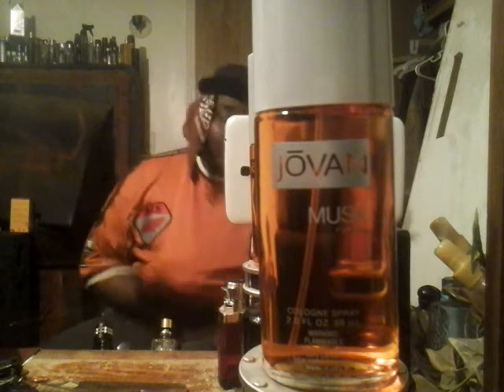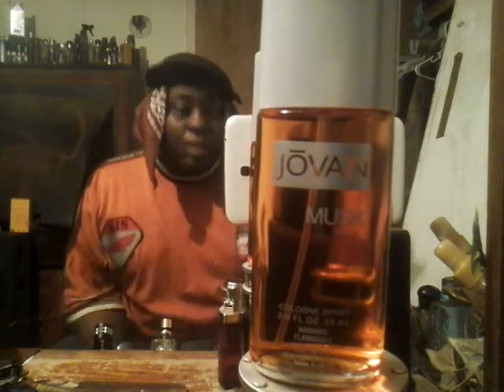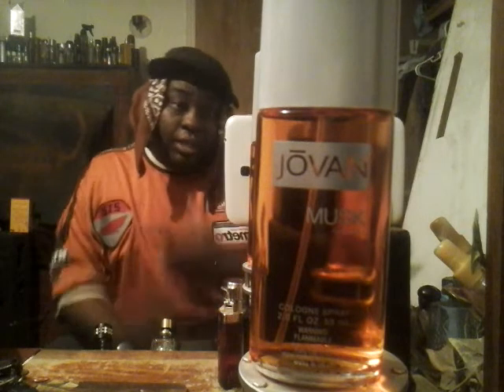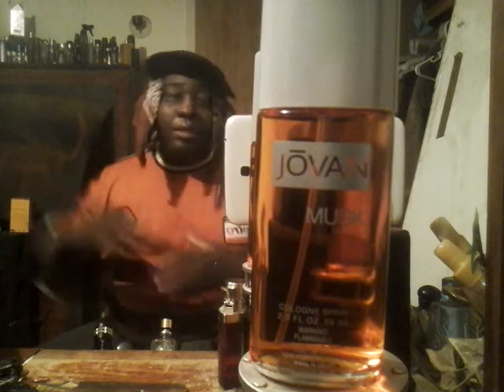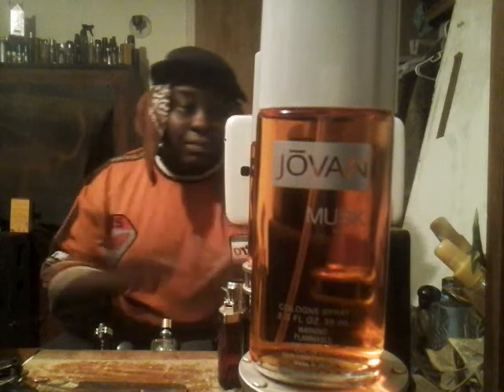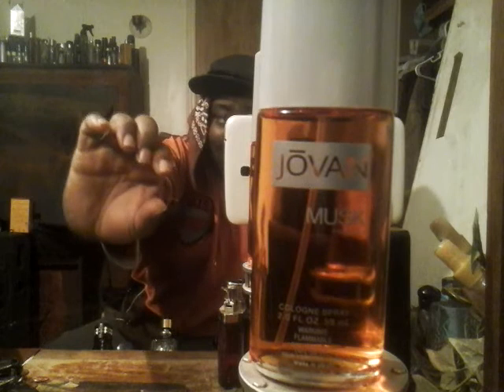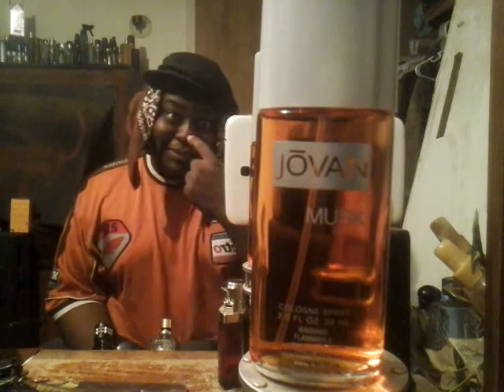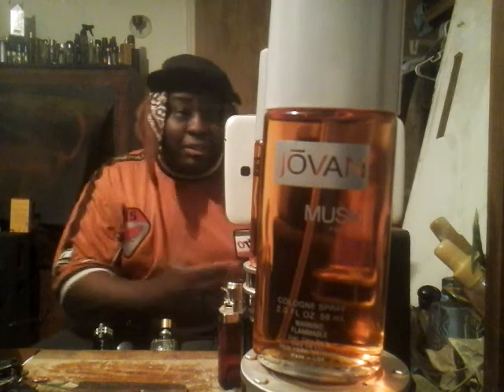Jovan must power house cologne review